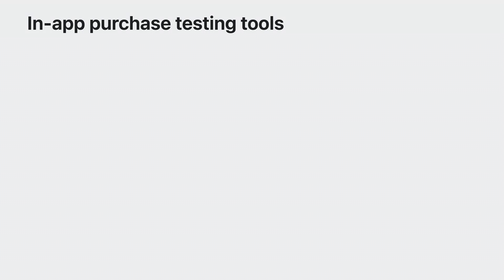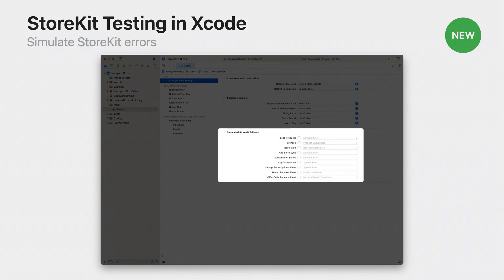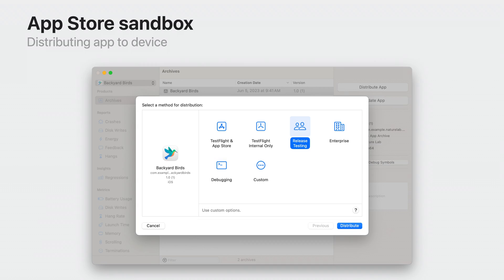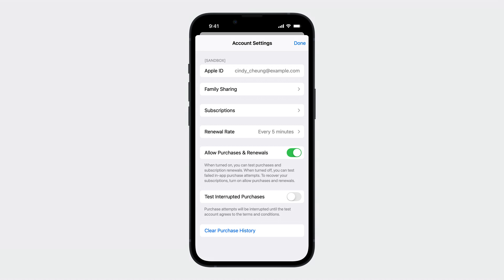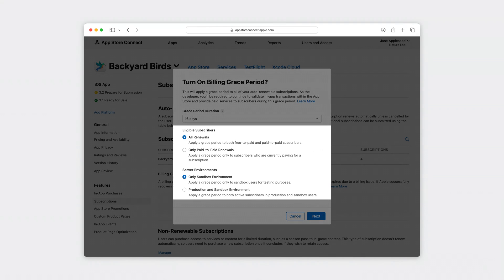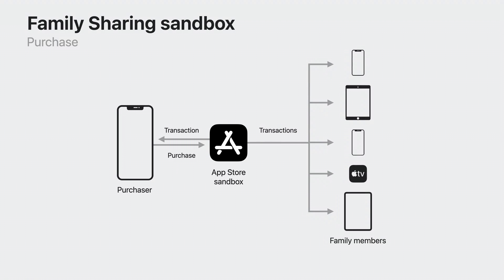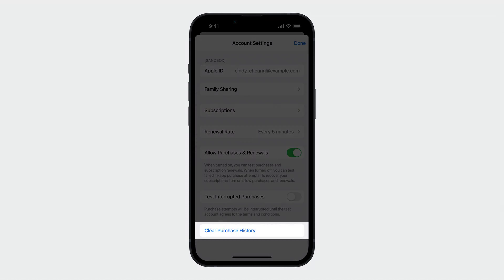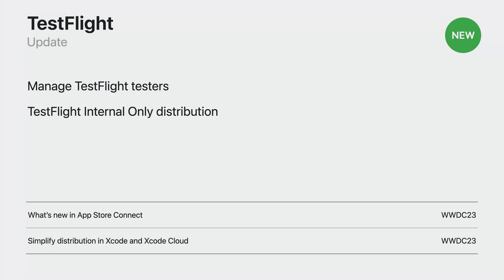WWDC23: Explore testing in-app purchases | Apple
Learn how you can test in-app purchases throughout development with StoreKit Testing in Xcode, App Store sandbox, and TestFlight. Explore how each tool functions and how you can combine them to build the right workflow for testing your apps and games. We’ll also share a sneak preview of how you can test Family Sharing for in-app purchases & subscriptions in the App Store sandbox.

Testing at all stages of development with Xcode and the sandbox